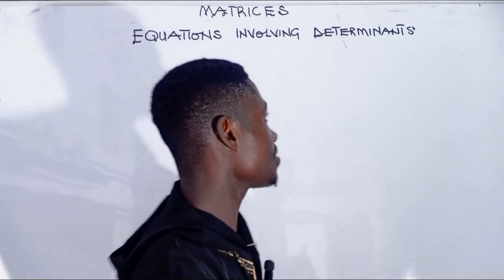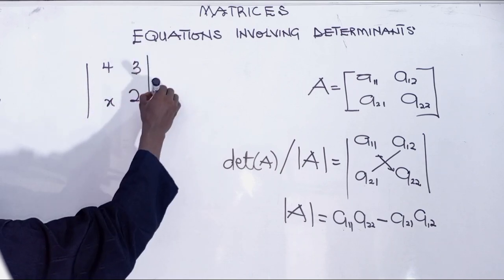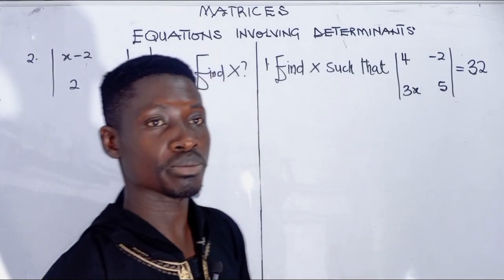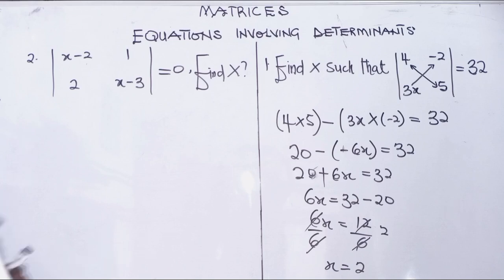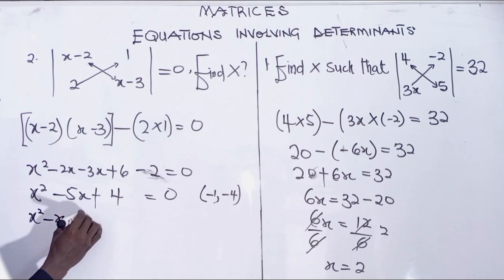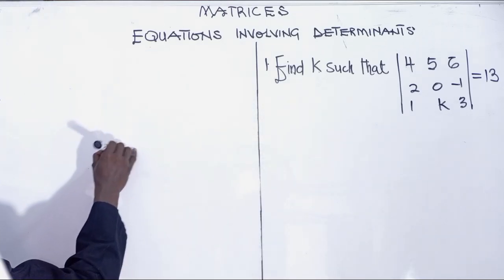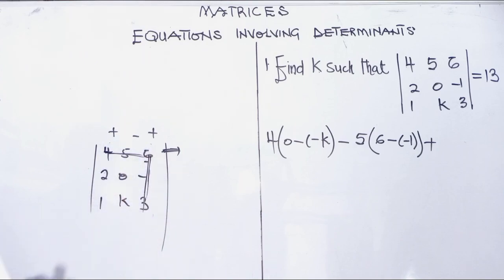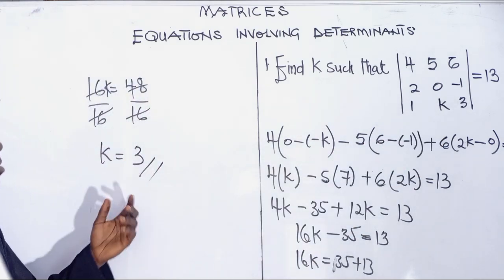How to solve equation involving determinants